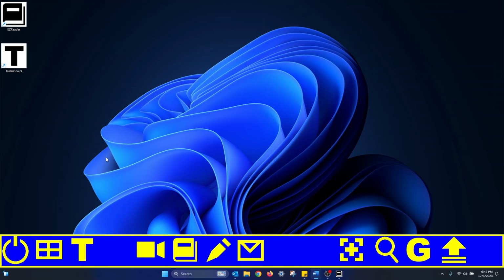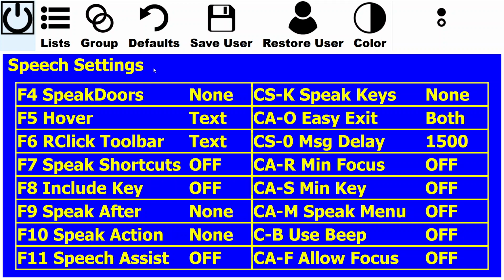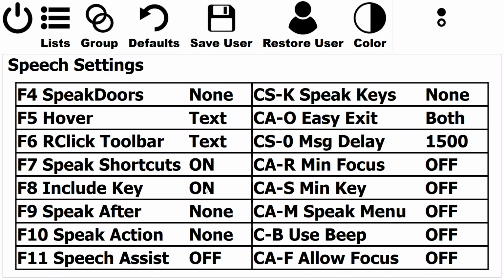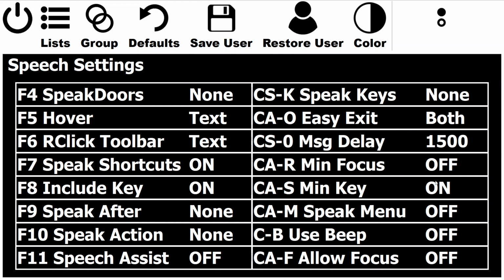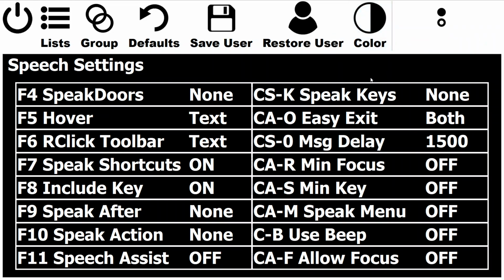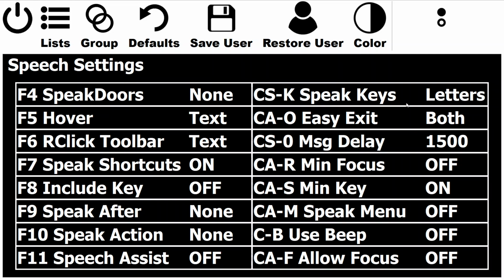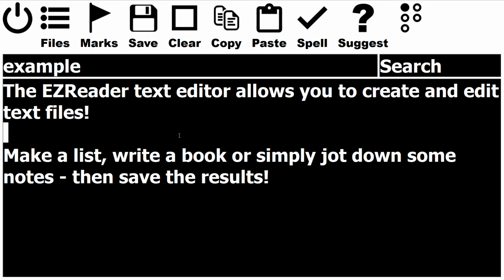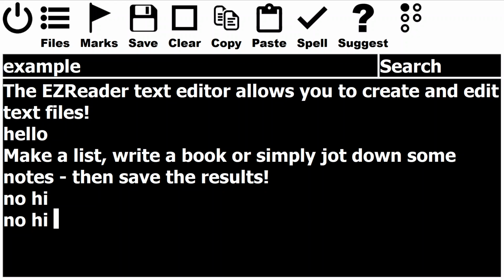Speech Settings Tutorial Part 3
Welcome to the EZReader Speech Settings tutorial Part 3. In this video we will continue to review some of the most used speech settings within EZReader.